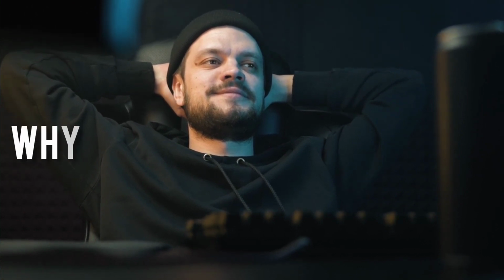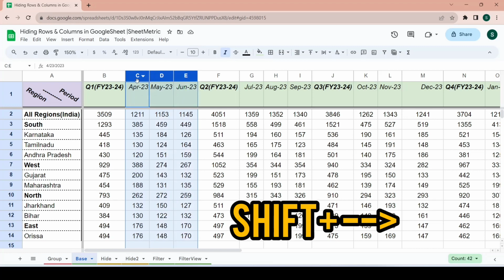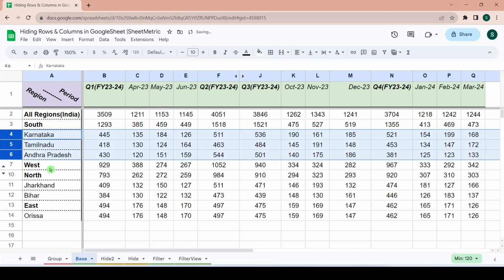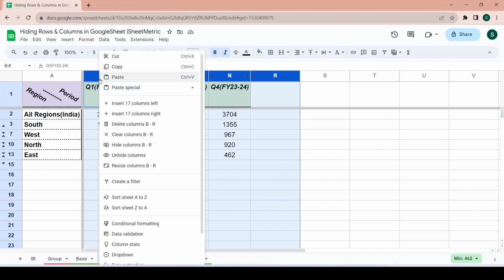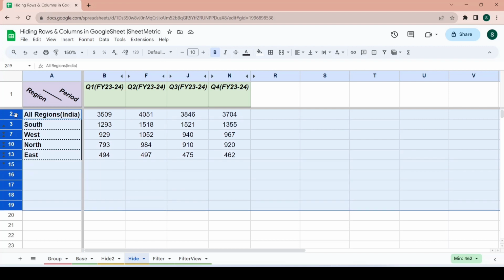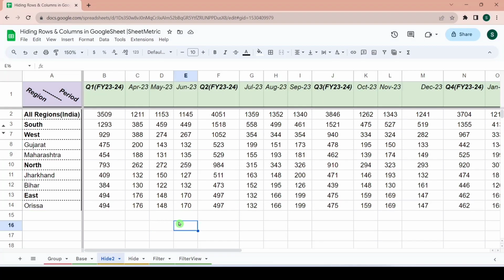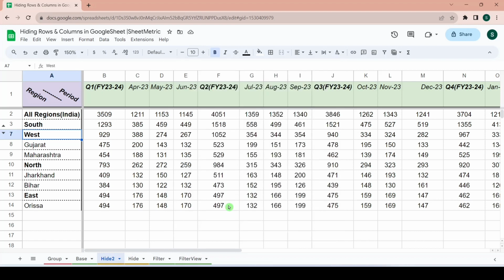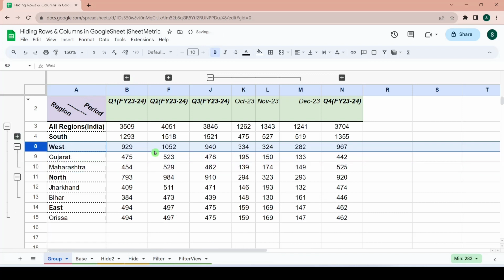HIDE & UNHIDE Rows, Columns in Google SHEET- A complete tutorial!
How to hide and unhide rows and columns in google sheets?
How to unhide rows and columns in google sheets?
How to unhide multiple rows and columns in a single go in google sheets?
Keyboard short-cut to unhide rows and columns
How to find values from cells of hidden rows and columns?
How to unhide rows in filtered or filtered view data set?
Google Sheets Mastery: How to Hide & Unhide Rows and Columns (Step-by-Step Tutorial)?
Welcome to our step-by-step tutorial on mastering Google Sheets! In this video, we'll explore the powerful features of hiding and unhiding rows and columns. Whether you're decluttering your spreadsheet, focusing on specific data, or protecting sensitive information, we've got you covered.
 Key Topics Covered:
Introduction to Hiding and Unhiding
Hiding Rows and Columns (with step-by-step visuals)
Unhiding Hidden Rows and Columns
Hiding Multiple Rows and Columns at Once